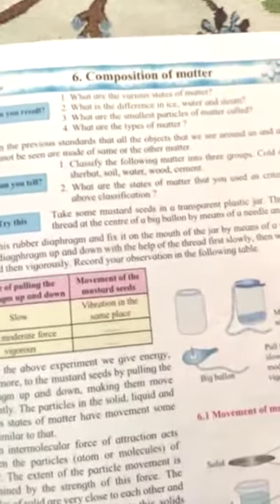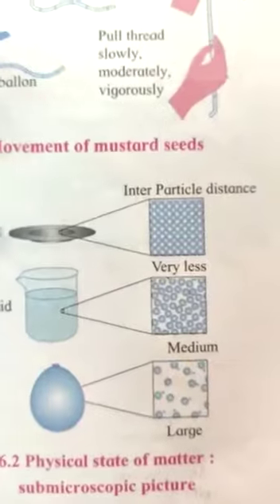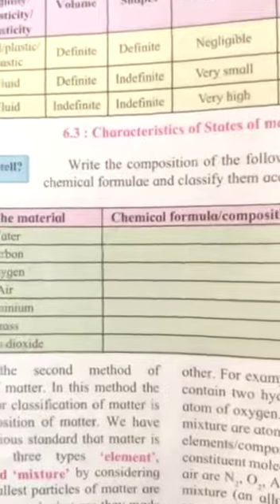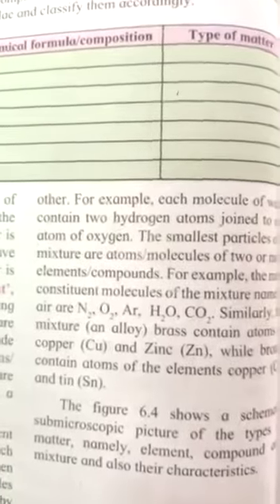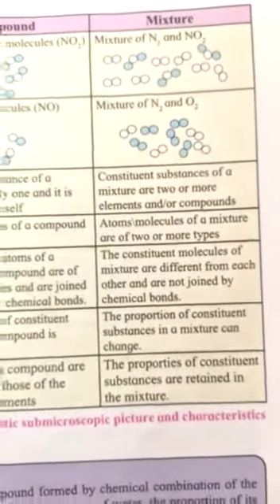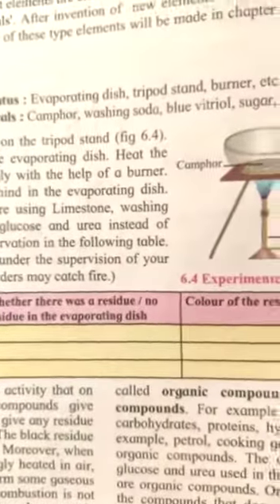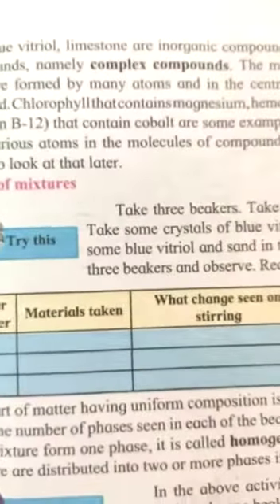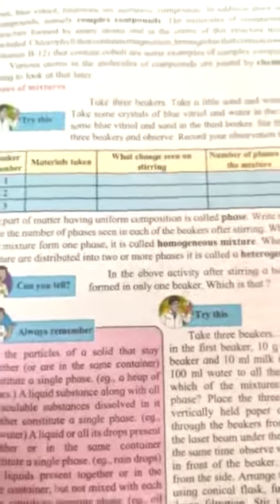8th sci lsn 6